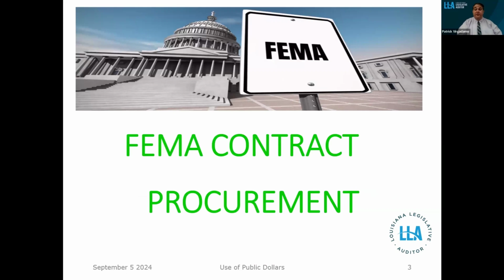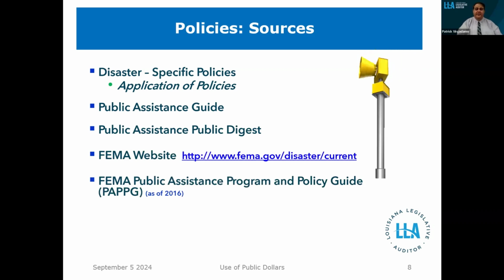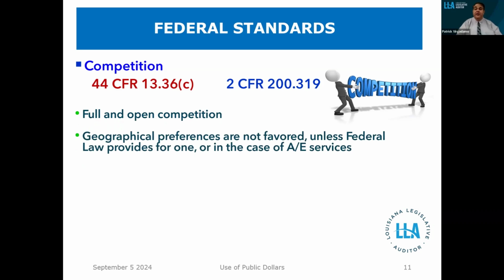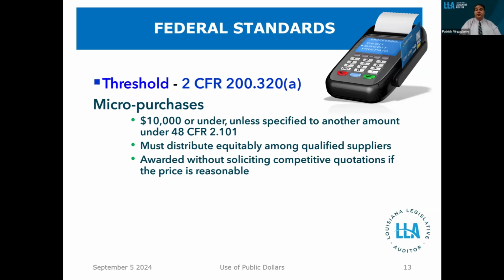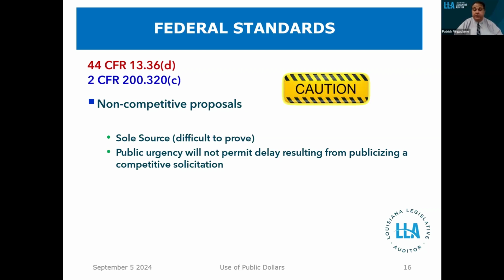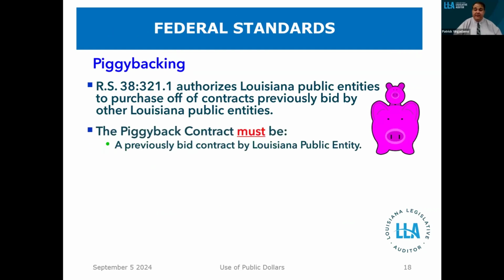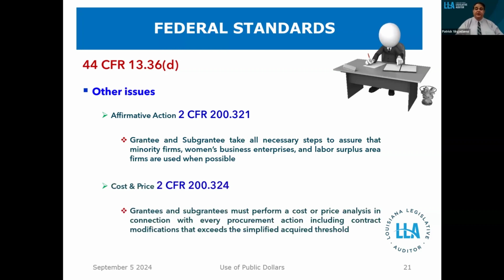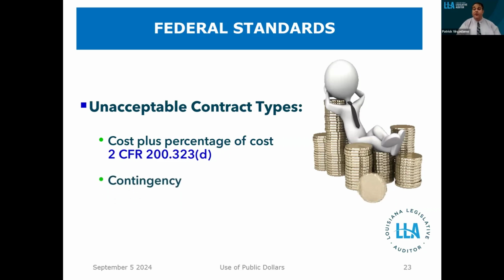Use of Public Dollars Module 4 - FEMA Contract Procurement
Presenter: Patrick Virgadamo

In this video, LLA Senior Attorney Patrick Virgadamo discusses procurement when specifically dealing with the federal funds.